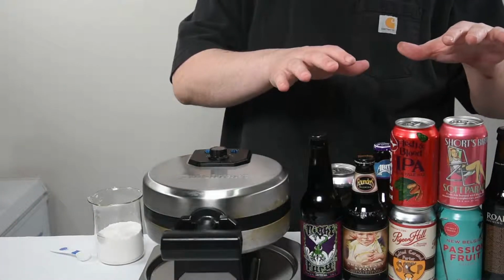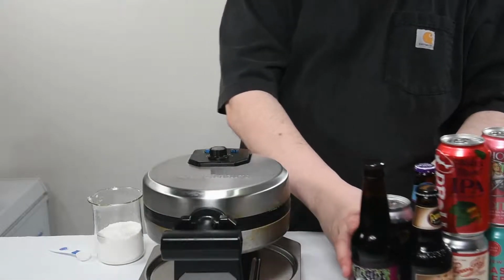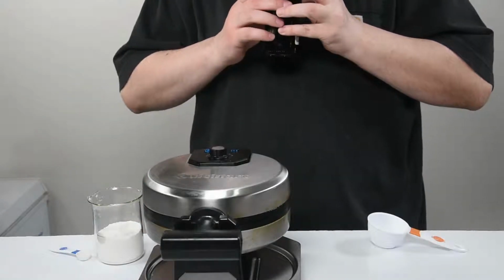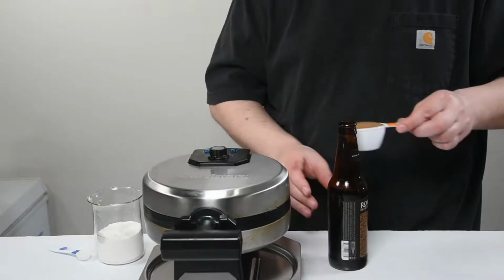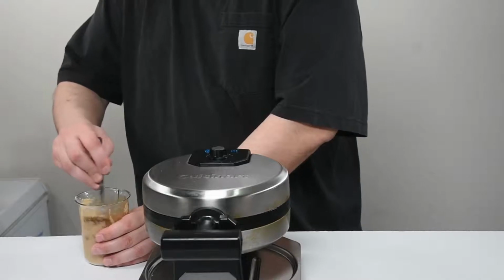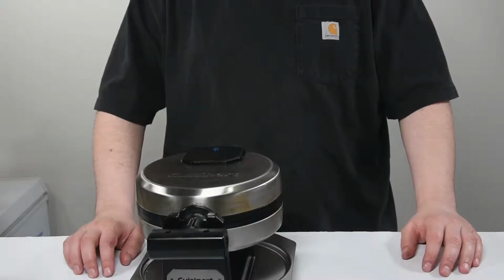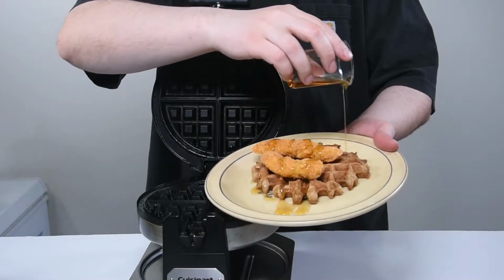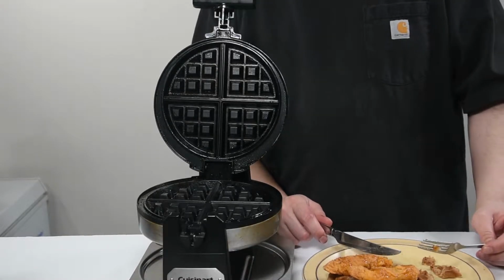Beer Waffles with French Toast Devil Dog from Roak Brewing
Makes one waffle:
2/3 Cup Waffle mix
1/3 Cup French Toast Devil Dog from Roak Brewin (Michigan)
1/2 tsp peanut oil
Follow your waffle iron's instructions

In today's journey, we are making beer waffles with Phil, who always seems to have more beer for cooking than drinking. What makes Waffles a better choice to cook beer with is due to its lighter nature and short cooking time. If you are having trouble deciding what beers to try to go for something that has some wow factor or bold flavors or better yet already sounds like good breakfast company.

Support us directly and check out some of our bonus content.